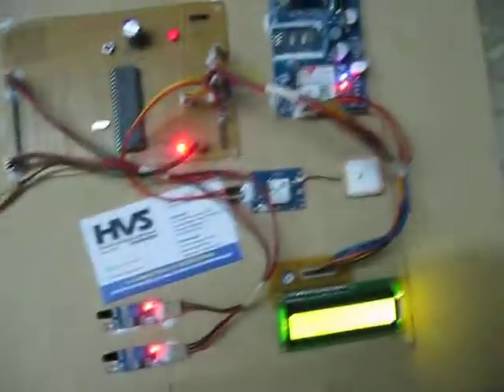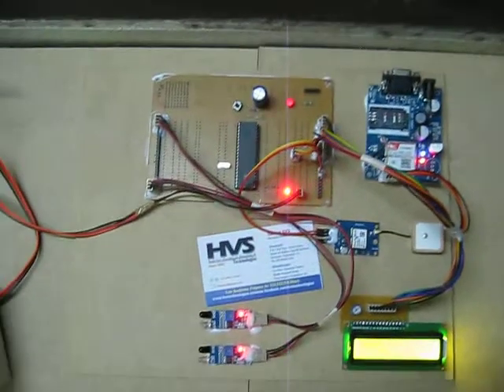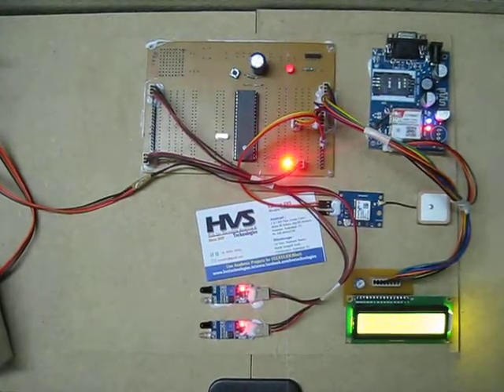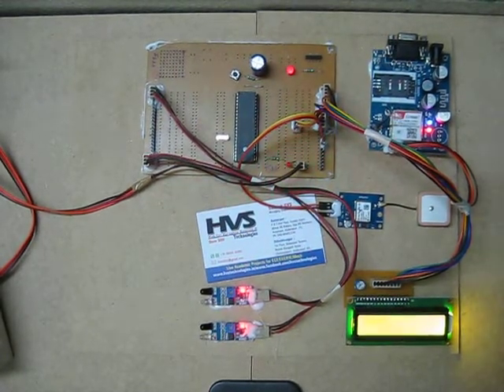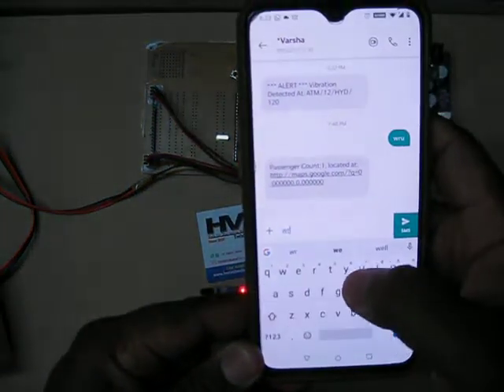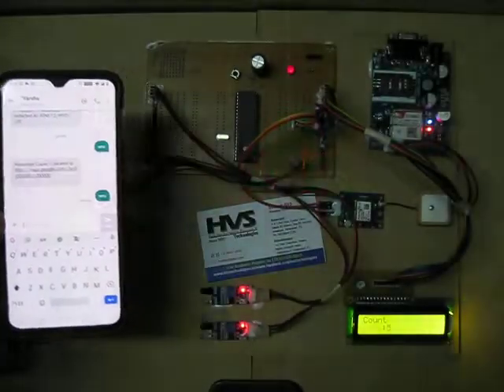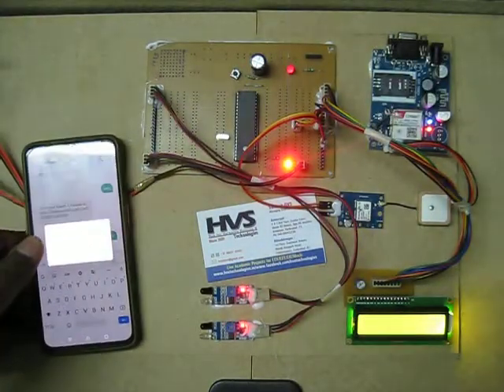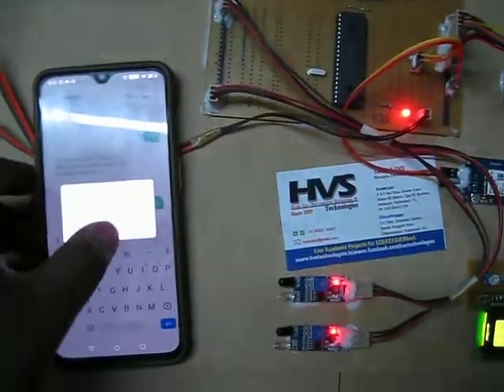DEVELOPING A SMART BUS FOR SMART CITY USING GSM GPS WITH PASSENGERS COUNT